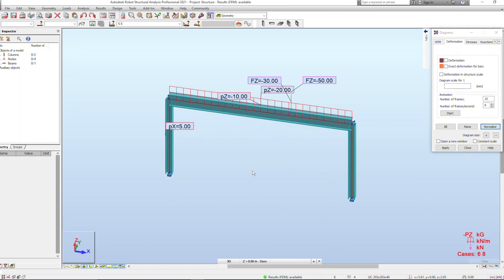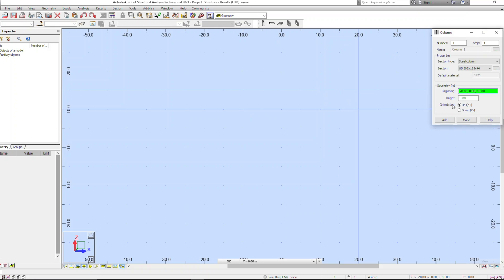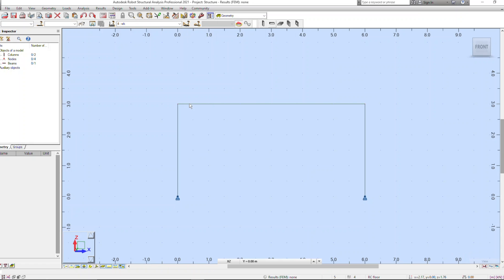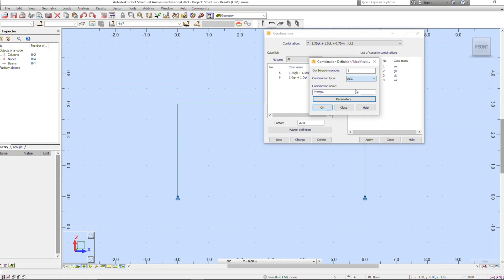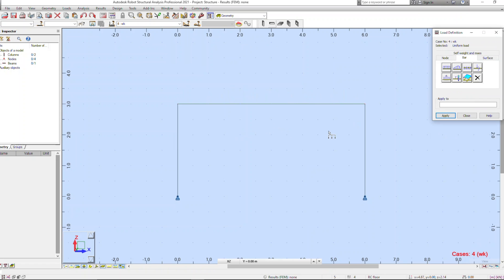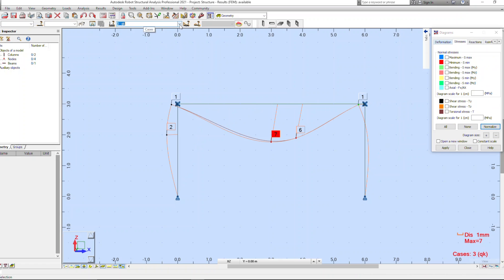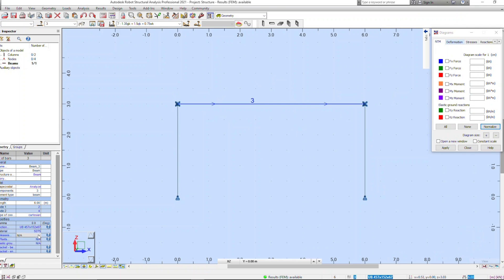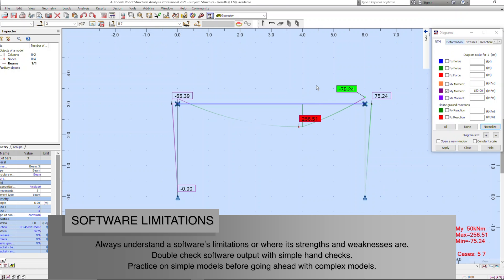2D Frame Analysis Tips - Structural Engineering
Tips and tricks for 2D frame analysis in structural engineering

Gear I Use:
San Disk SSD 1TB to visualise and draw your design solutions?